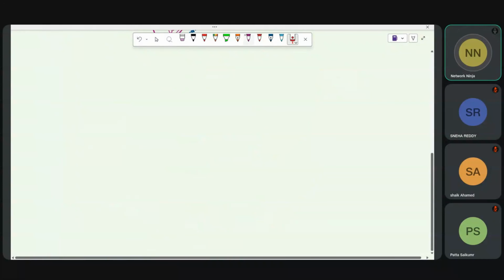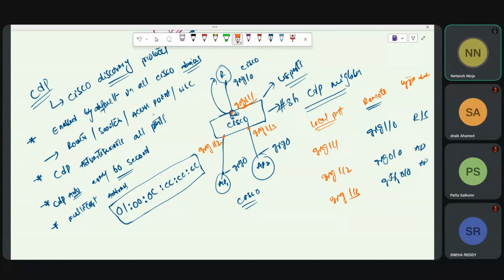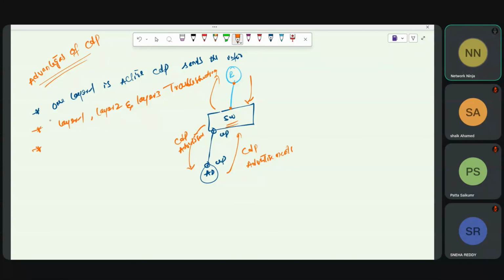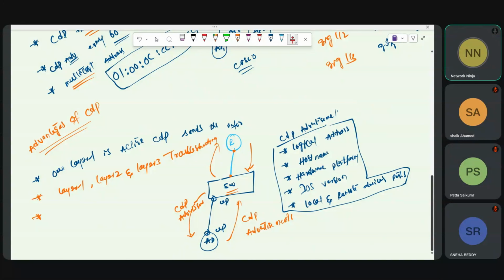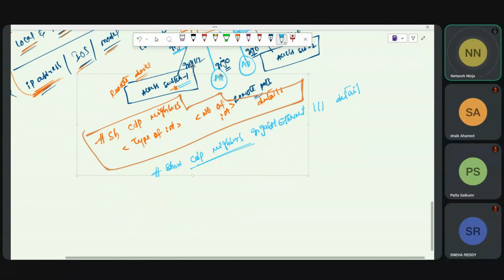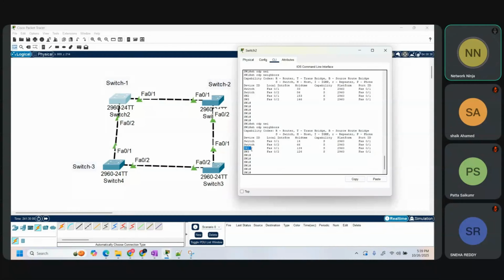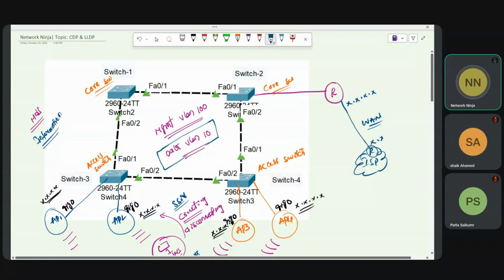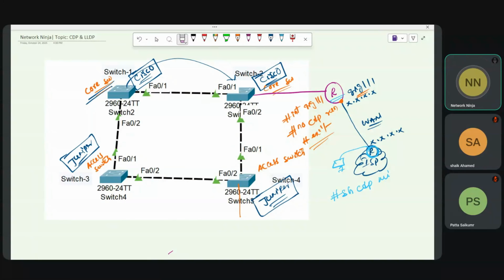CDP (Cisco Discovery Protocol) Part - 2 (CCNA-TO-CCIE) Network Ninja🥷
🔍 Welcome to Part 1 of our CCNA to CCIE series, where we dive into the intricacies of CDP (Cisco Discovery Protocol)! 🌐 In this video, we explore the theory behind CDP, unearthing its significance in network discovery and device communication. Discover how this powerful protocol enables devices to share critical information about one another in your network – all leading to enhanced management and troubleshooting! 🛠️ Moreover, we’ll guide you through a practical lab demonstration, providing actionable insights you can implement right away! 📊 Don't miss this chance to level up your knowledge in networking.